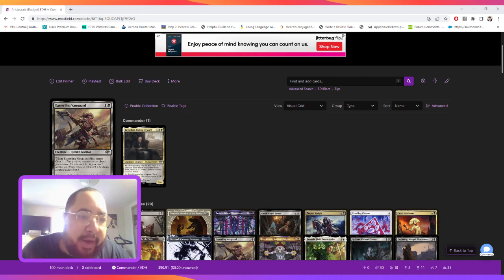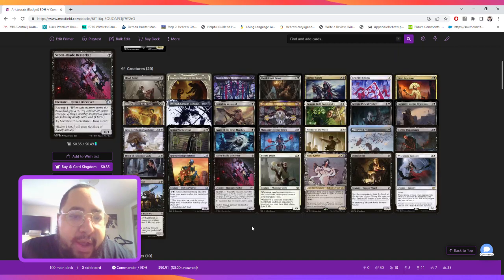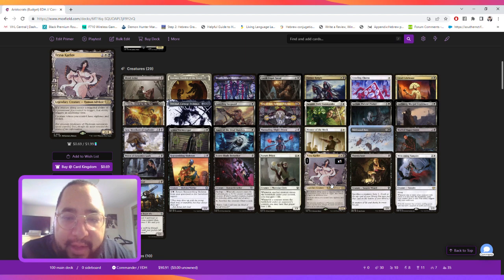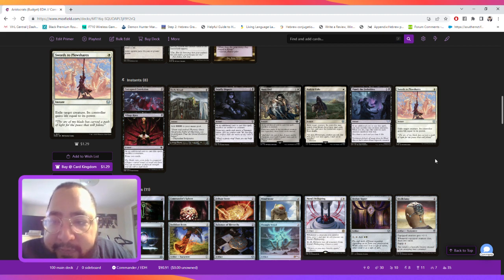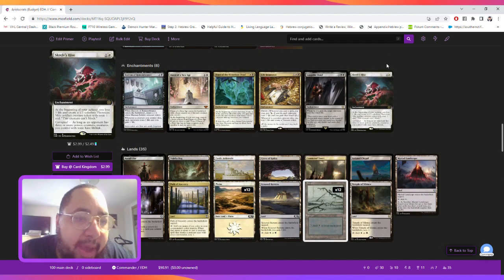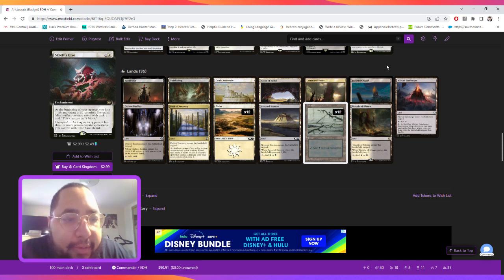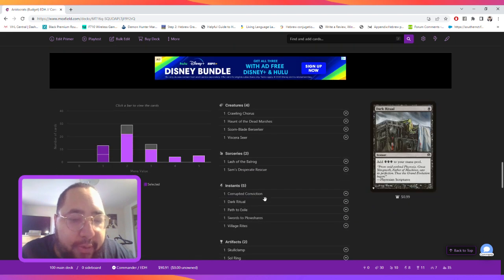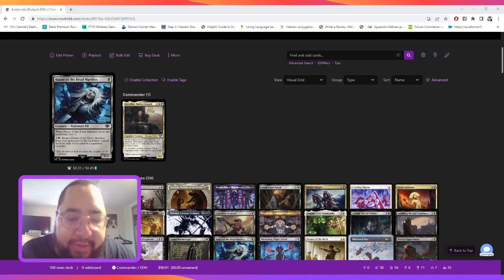Denethor Aristocrats (Budget) EDH